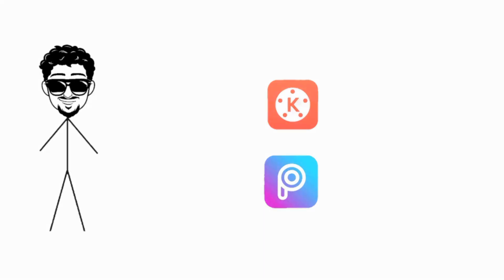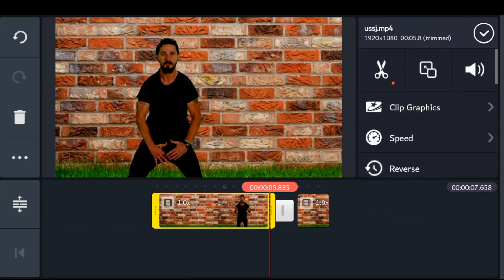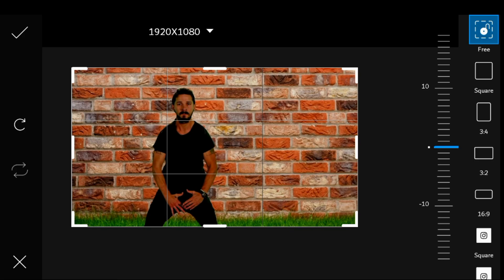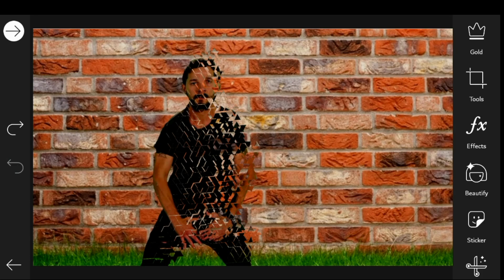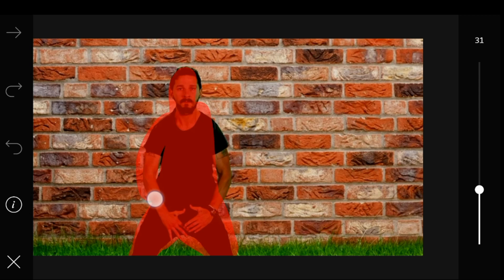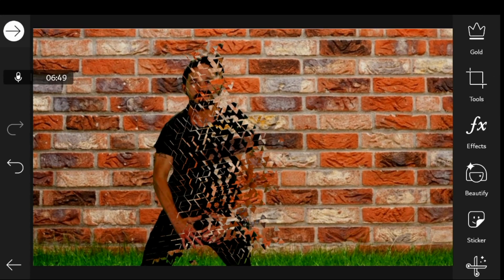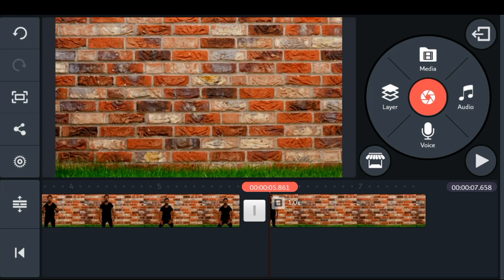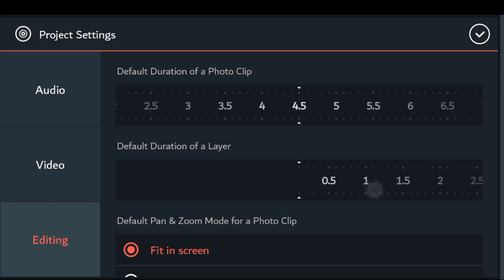Dispersion effect using Kinemaster | KineMaster Tutorials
In this video we will be looking into how to create   dispersion effect in a video  using kinemaster and PicsArt. This is a step by step tutorials.